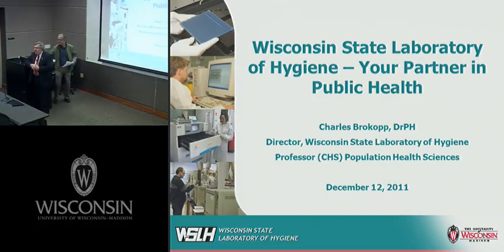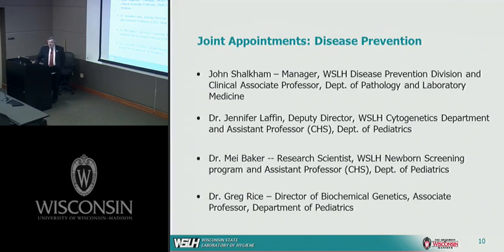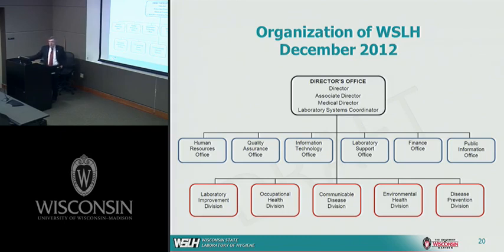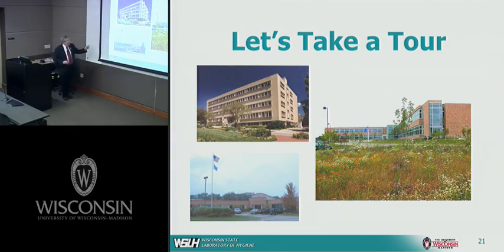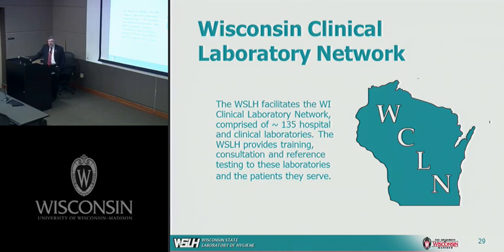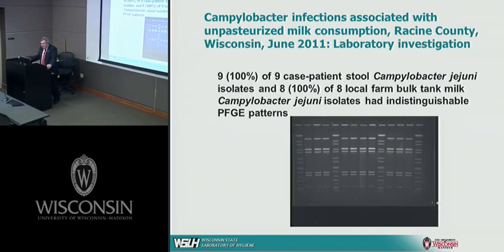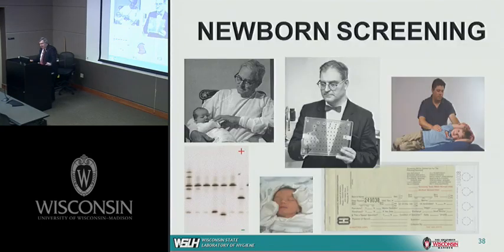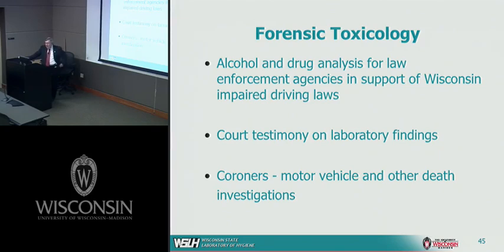The Wisconsin State Laboratory of Hygiene - Your Partner in Public Health